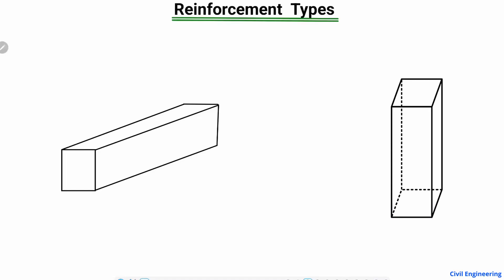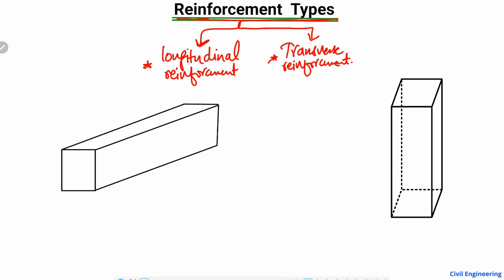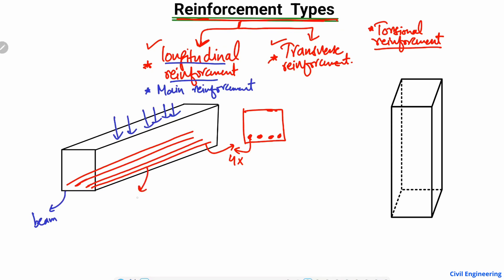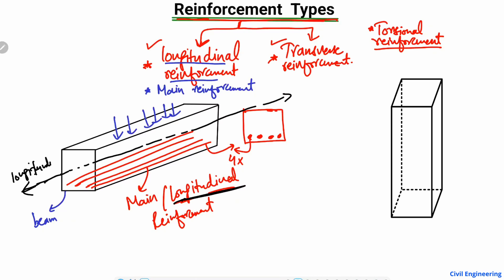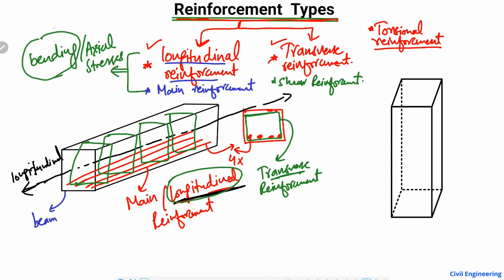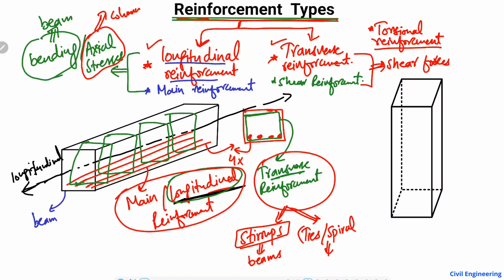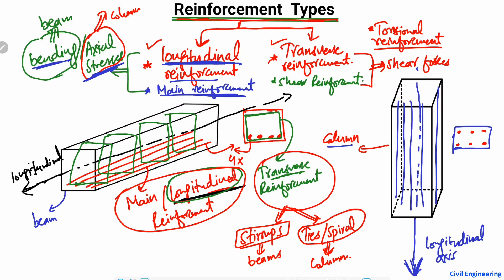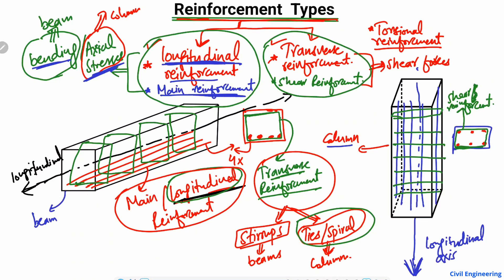Types of Reinforcement - Transverse and Longitudinal Reinforcement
Longitudinal and transverse reinforcements are essential components in reinforced concrete structures. Longitudinal reinforcement runs parallel to the length of a structural element, such as a beam or column, providing resistance to axial and bending forces. It primarily handles tensile and compressive stresses. Transverse reinforcement, on the other hand, is arranged perpendicular to the longitudinal reinforcement and is used to resist shear forces and enhance the ductility of the structure. Typically, transverse reinforcement includes stirrups or ties that help confine concrete and prevent shear failure.